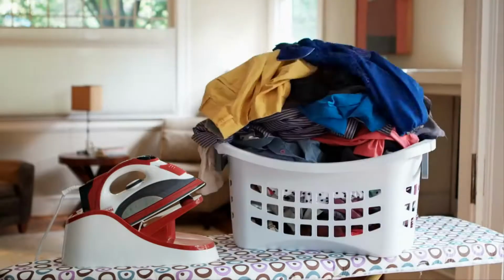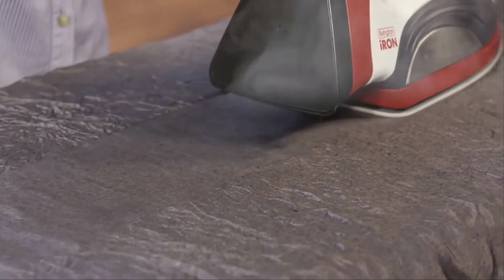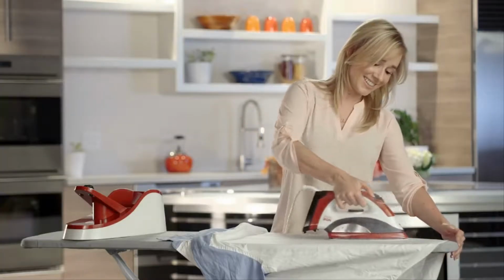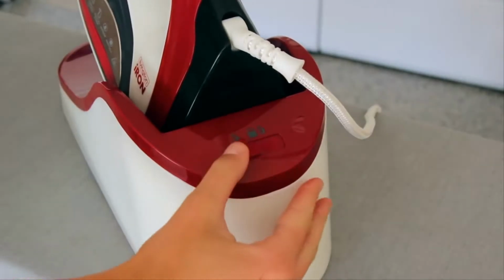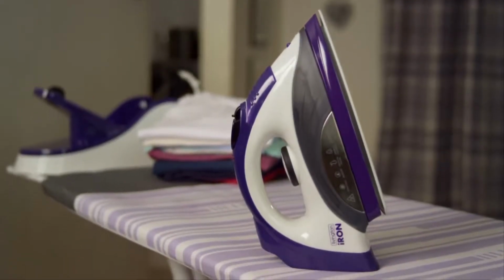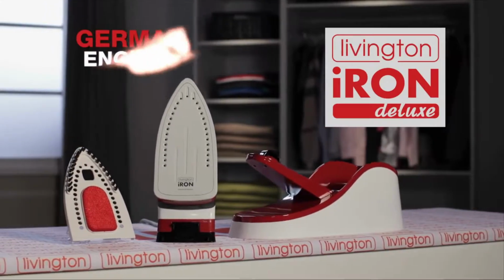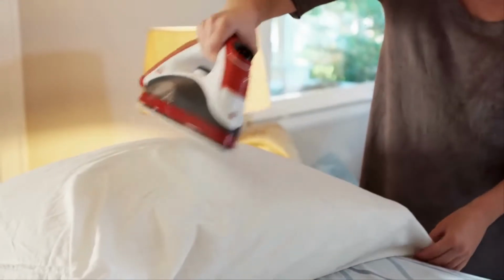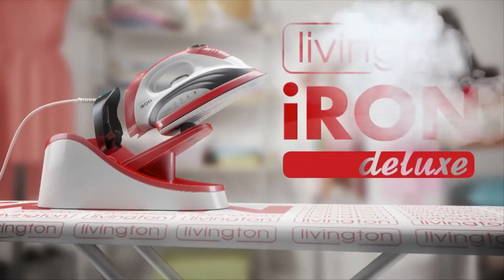LIVINGTON IRON 8BDC MARKETING EXCITING INCENTIVES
LIVINGTON IRON IS AN 8BDC MARKETING EXCITING EXECUTIVE INCENTIVES